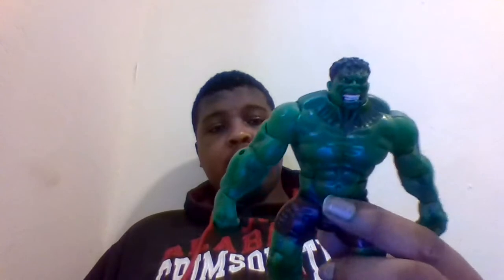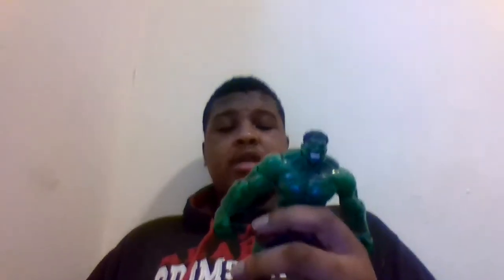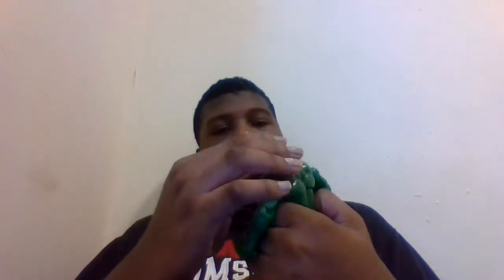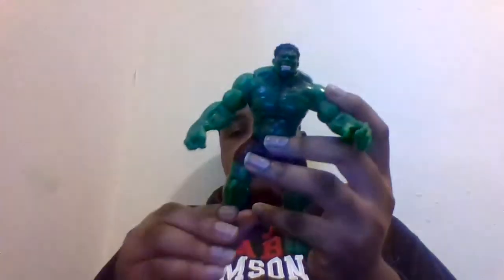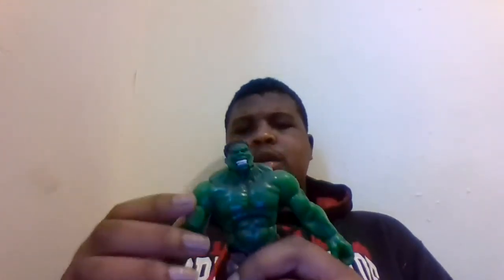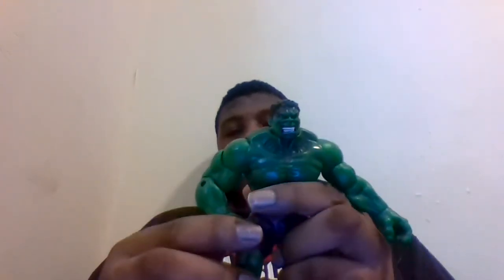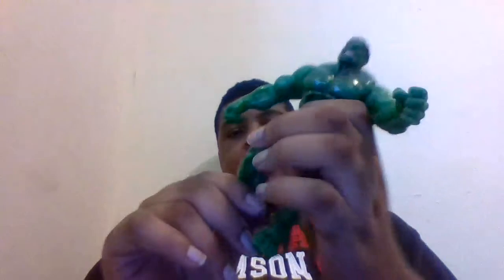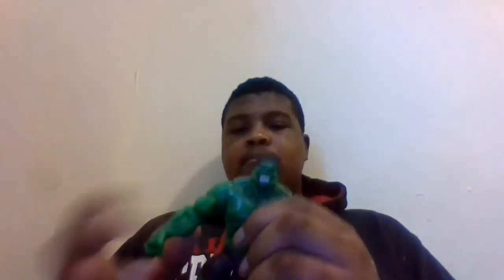Hulk action figure unboxing and review